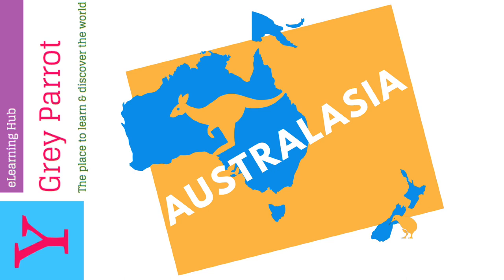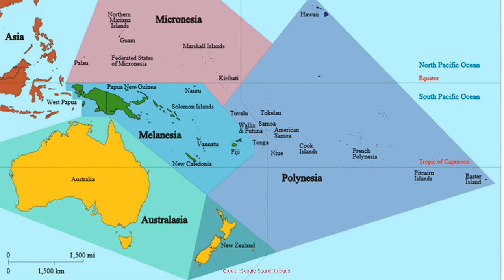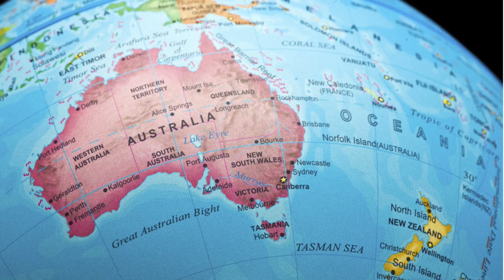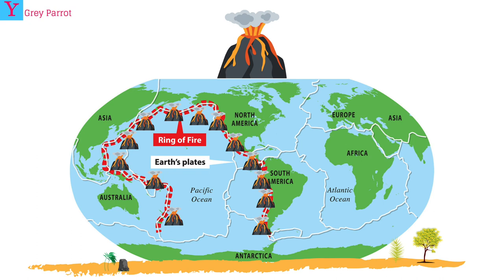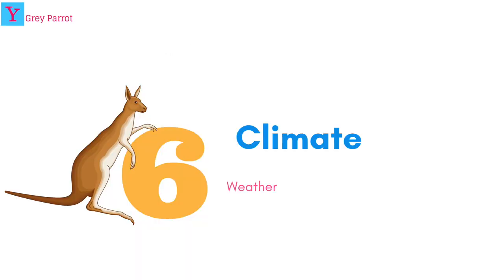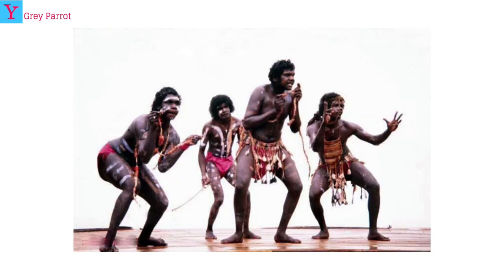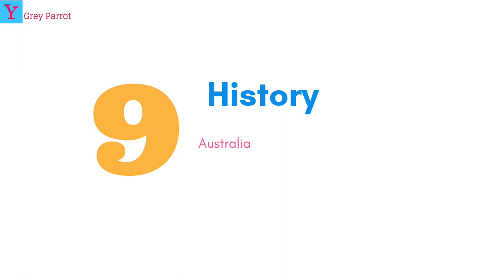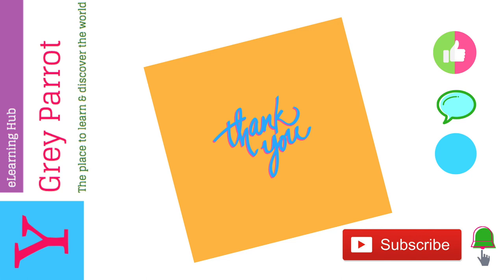Australasia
This video is about Australasia!

I hope you enjoyed this learning!

Free elearning tutorials in YGreyParrot. Learn with Yuti!